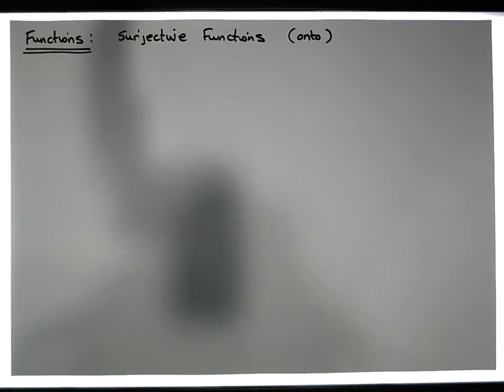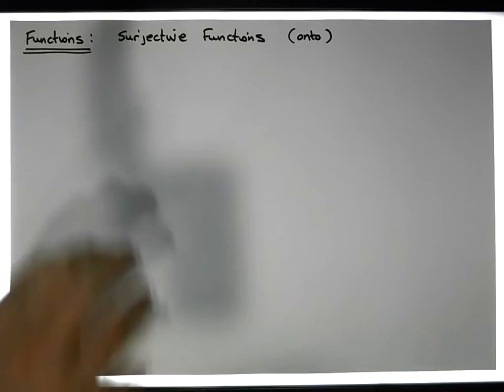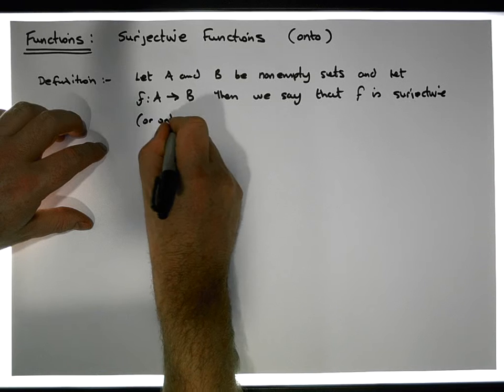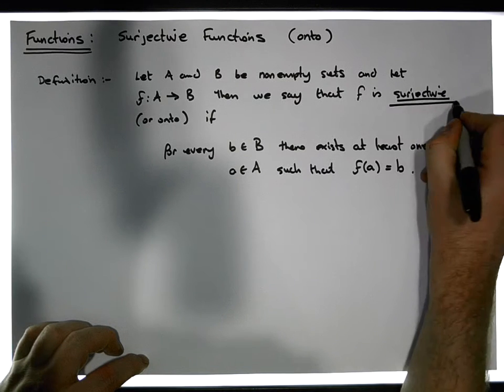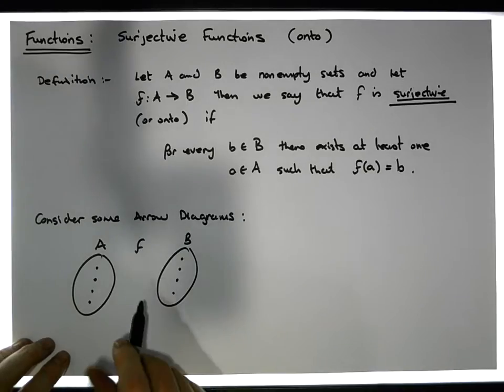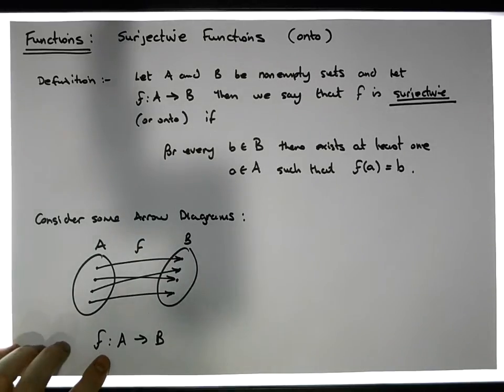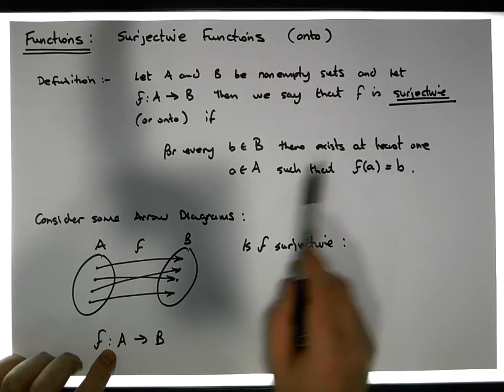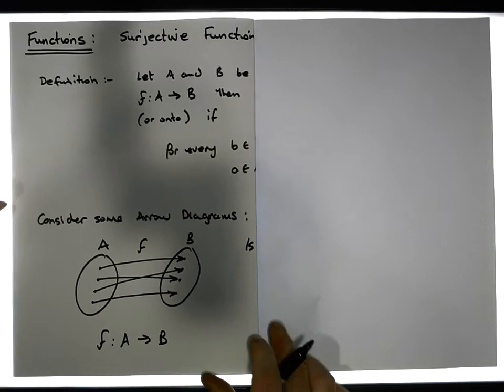Relations and Functions: Definition of a Surjective Function - Part 1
This short video presents a definition of a Surjective Function and how to test if a Function is in fact Surjective.